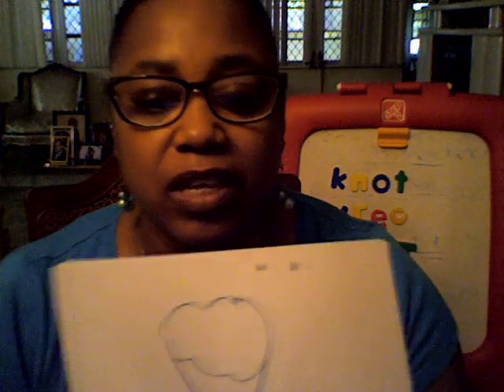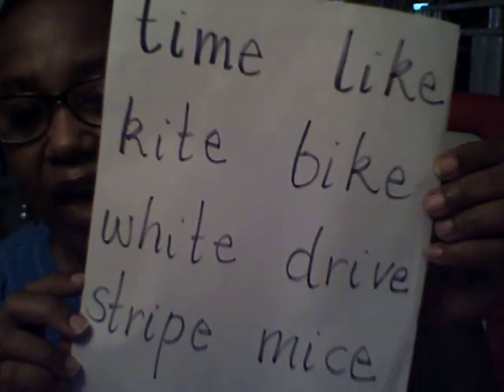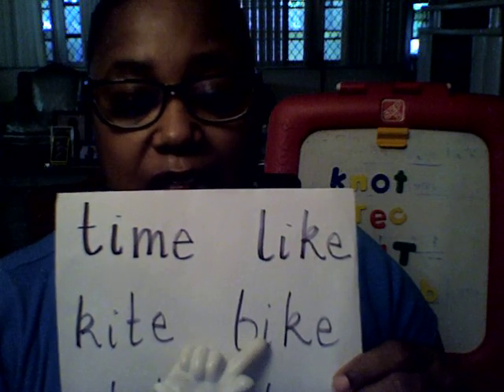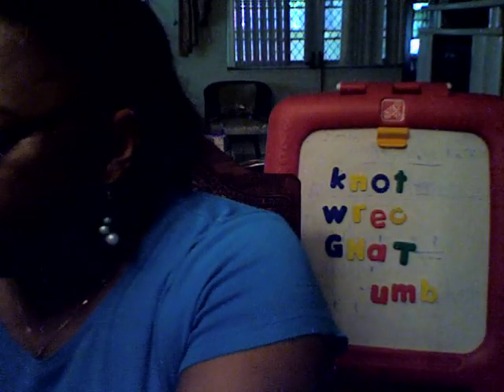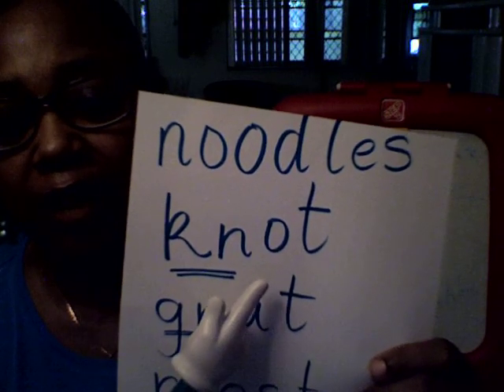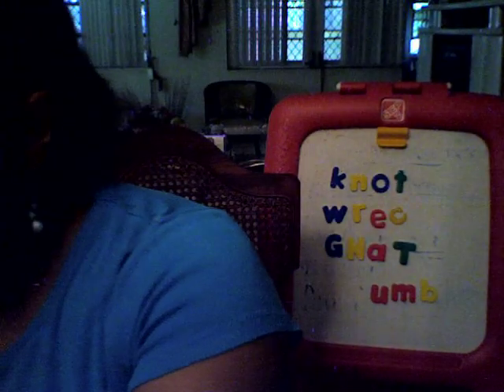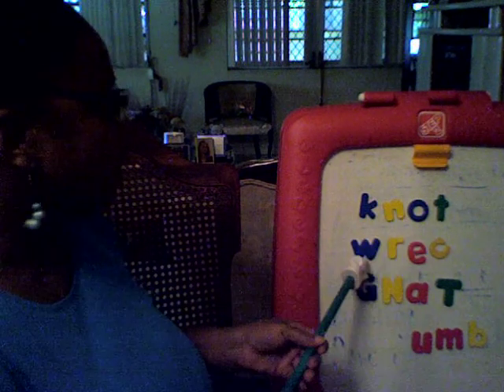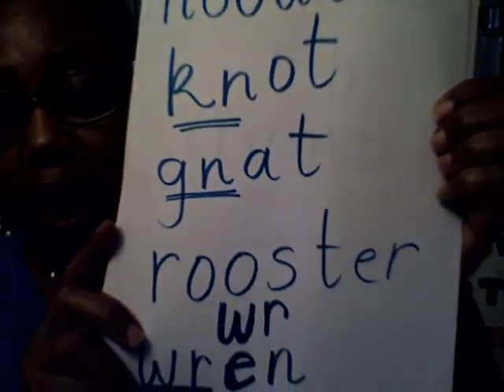Digraphskngnmbwrlongi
Students learn digraphs kn, mb, gn, wr and long i